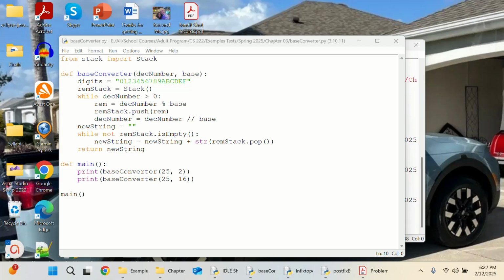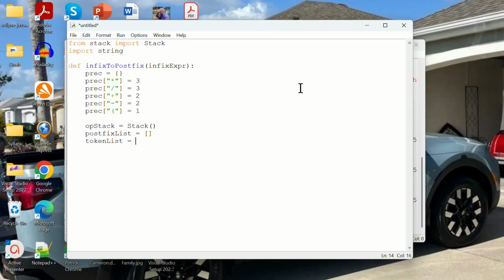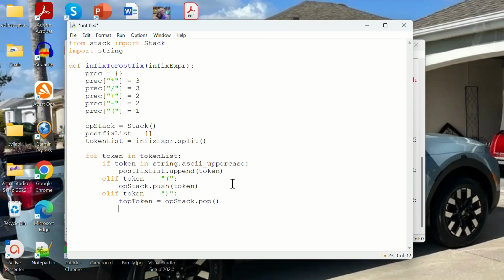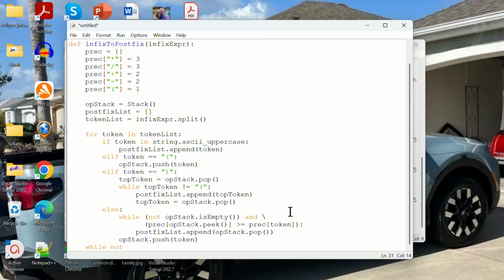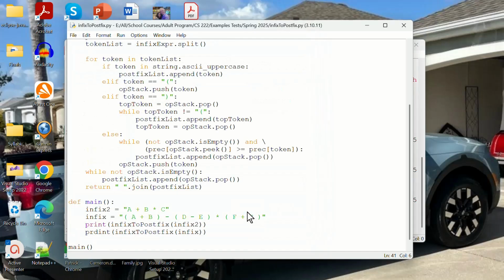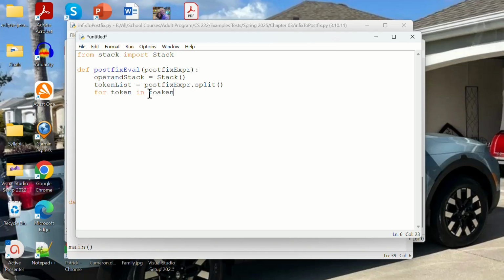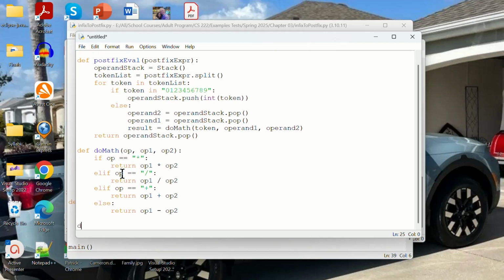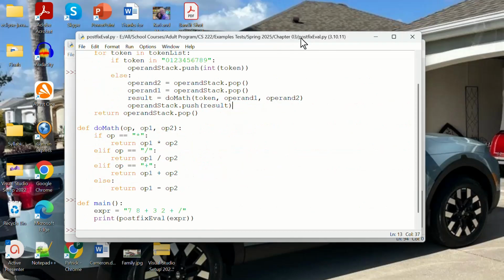Postfix Evaluation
A lecture on creating a Postfix Evaluation using a stack in Python